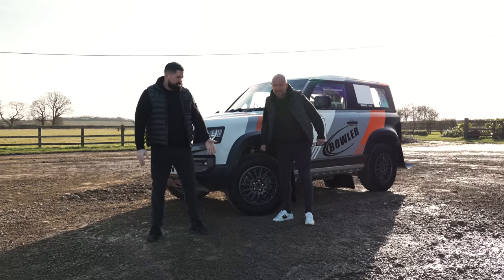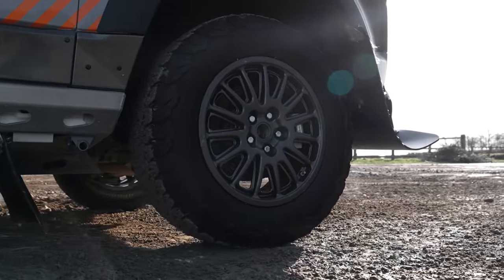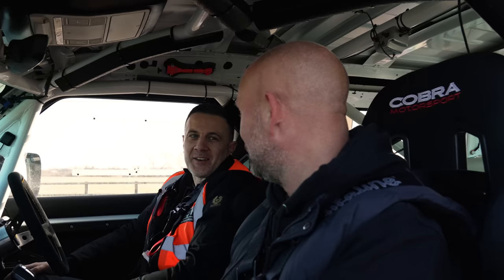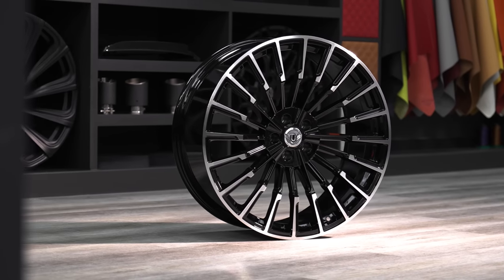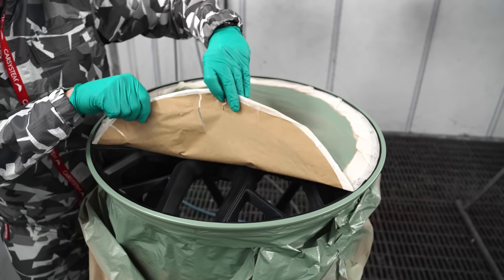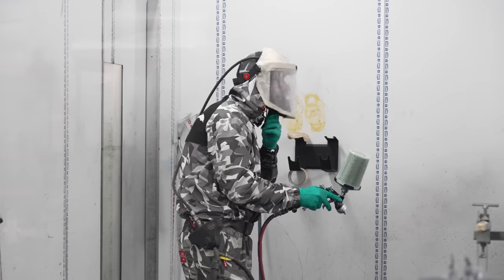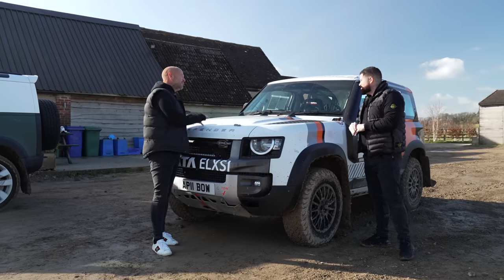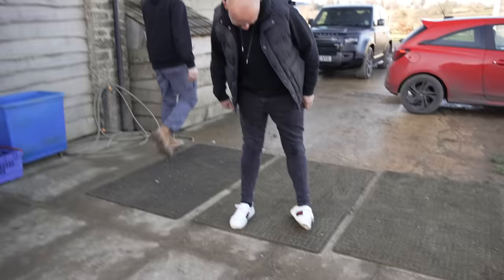WE DROVE THE BOWLER DEFENDER CHALLENGE RALLY CAR | NEW UC-7 WHEEL | URBAN UNCUT S2 EP06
You’ve been waiting for it and here it is…Si and Lenny take a Bowler Defender Challenge car for some laps of the London Rally School special stage to find out just how different it is to a ‘normal’ Defender. Who will be fastest? Also this week, our new UC-7 wheel is launching soon and we’ve fitted it to two of our modified Mercedes EQC EVs, plus Si gives us an update on the progress of the 75th Anniversary Special Edition 110 Defender we’re building.